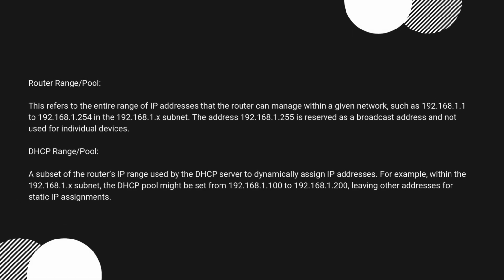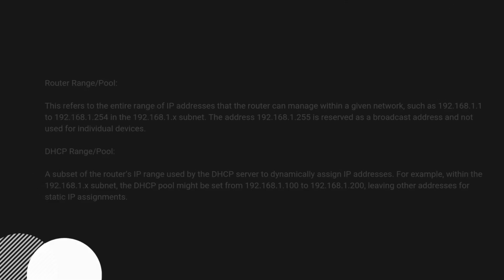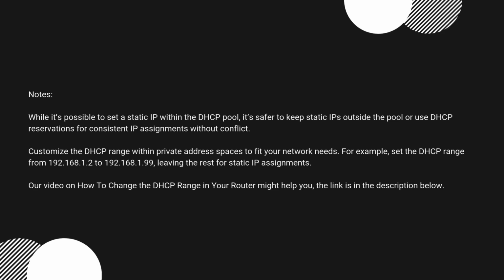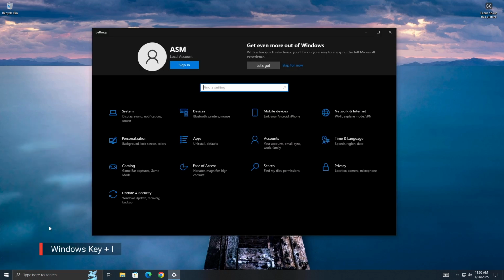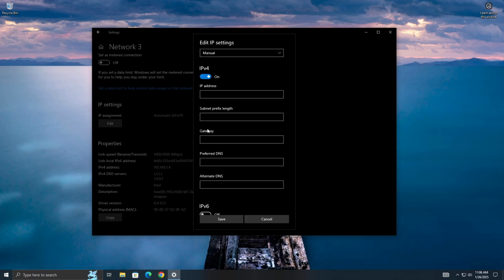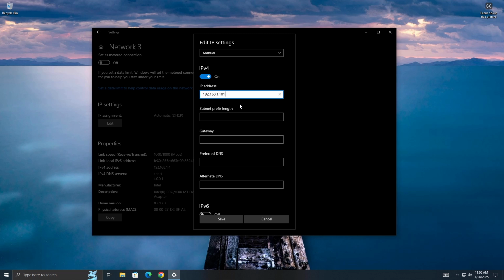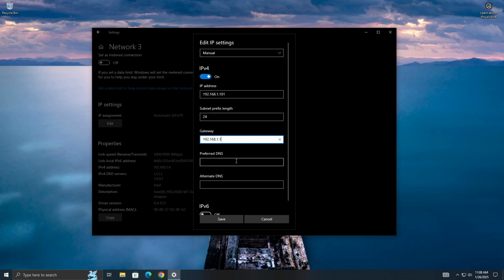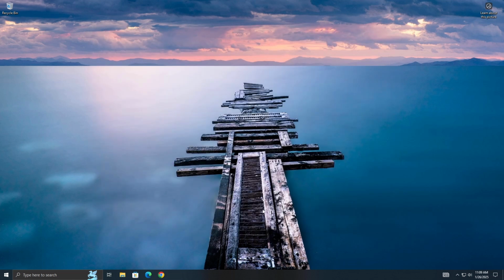How To Set a Static IP Address for Your Device in Windows 10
Let's break down everything you need to know to set a static IP address for your device in Windows 10, step by step. We'll cover some key concepts first.

Note: The 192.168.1.x subnet is also known as the 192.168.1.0 subnet.

Thanks ❤️